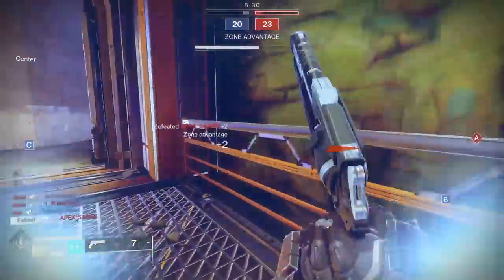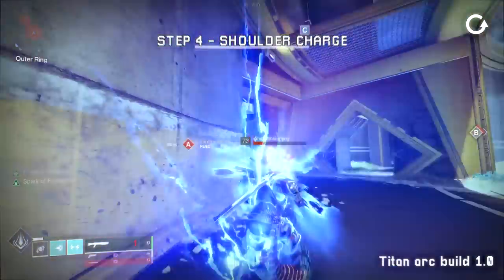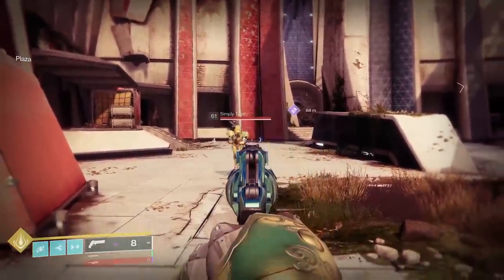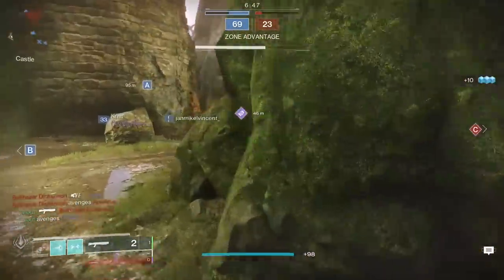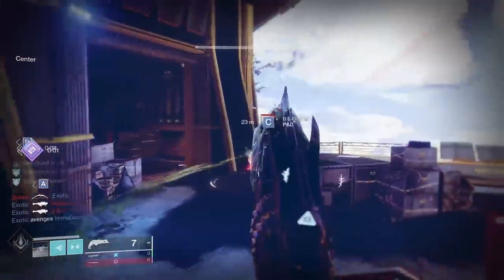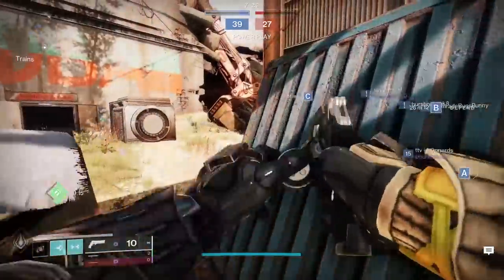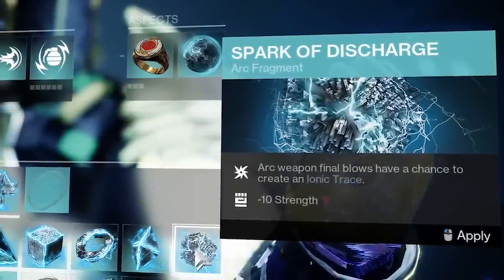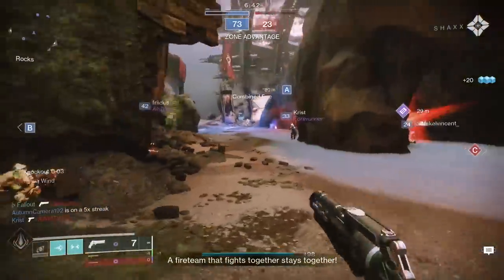Use this Titan Build if you're Fed Up with PvP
Use this Arc 3.0 Titan Build if you've absolutely had it with PvP.  It's so satisfying & effective, you'll just plow through people.  Here's how it works...
Shoutout to the LONG-BARREL Patreons, of which there are TWO: MELANIE, & FORKBOY GAMING!

★ CURRENT PARTNERS ★
SCUF Controllers!
ASTRO GAMING!